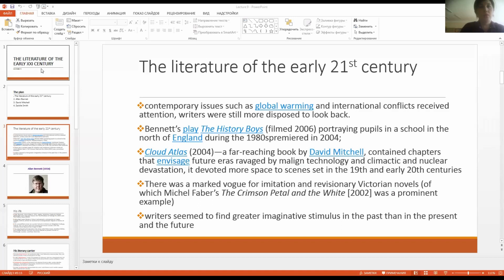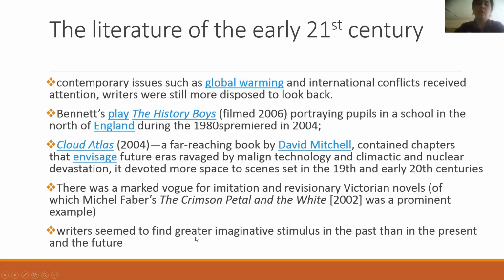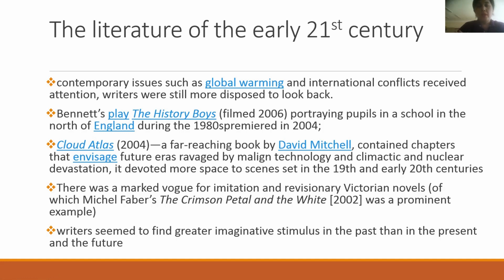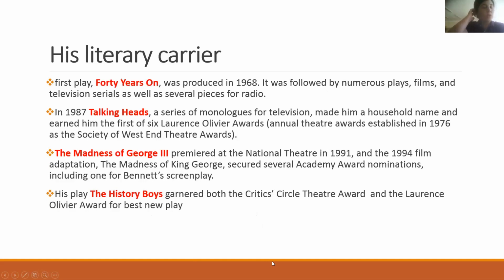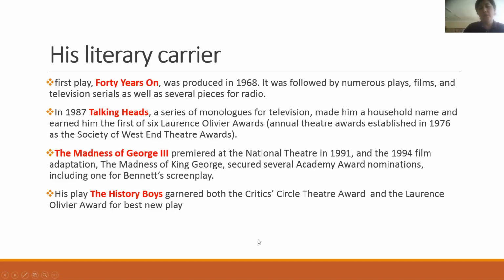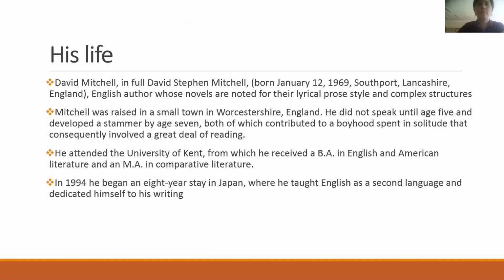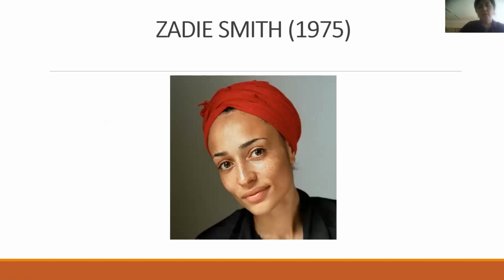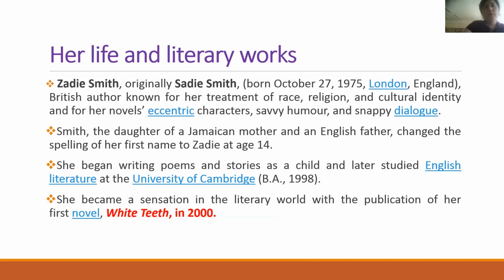The literature of the early 21st century